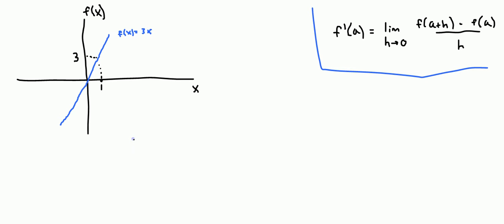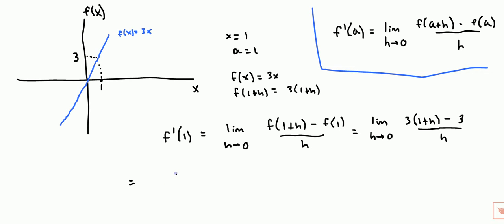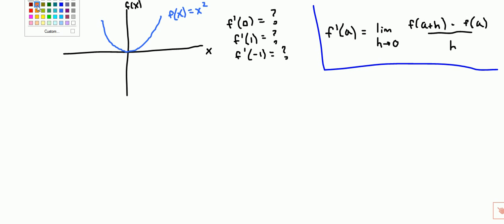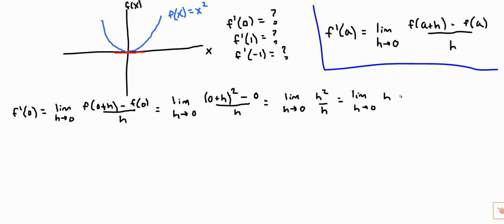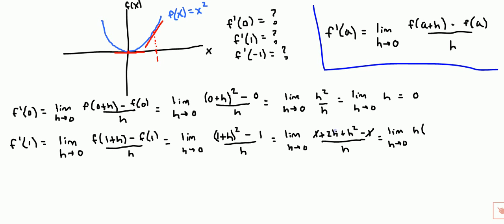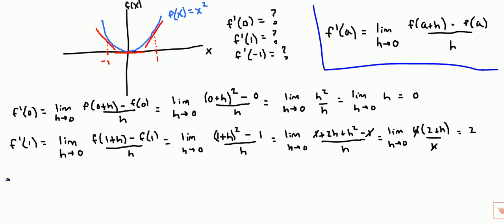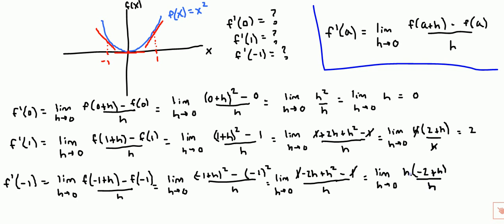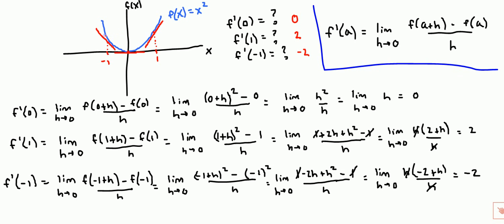How to use the Definition of the Derivative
In this video, we practice using the definition of the derivative to find the slope of a function at various points.